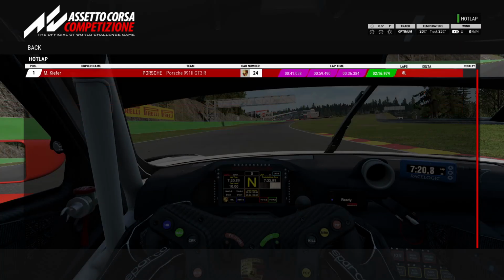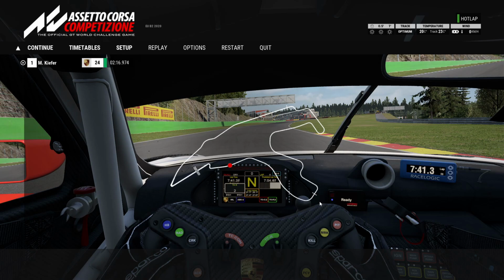My First Time On ACC! Porsche 911 GT3 R Spa Hotlap + Setup - 2:16.974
First time ever on Assetto Corsa Competizione! Here's my first impression with a hotlap around Spa in the Porsche 911 GT3 R!

Playseat F1